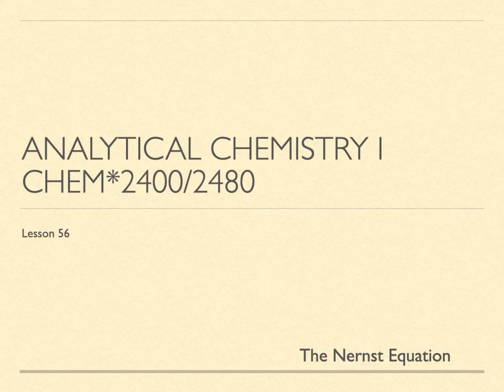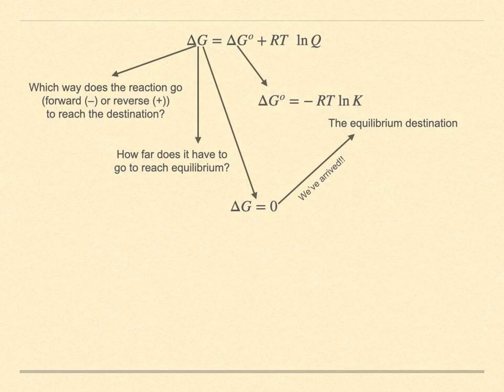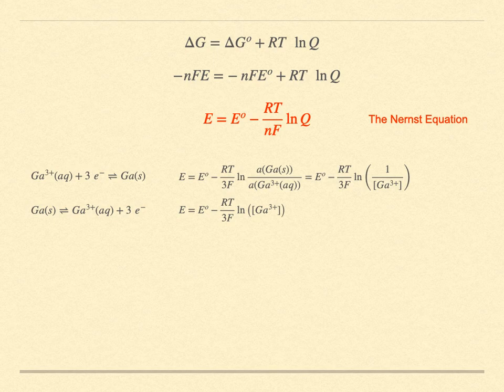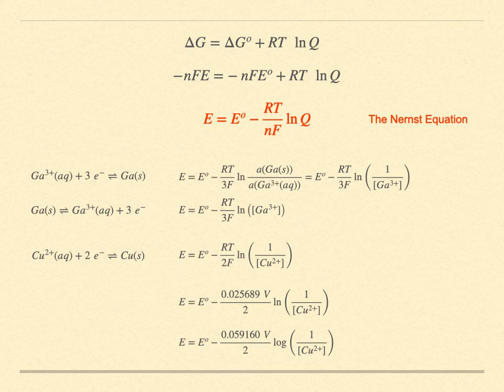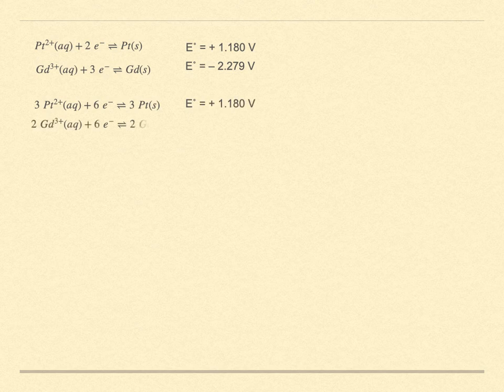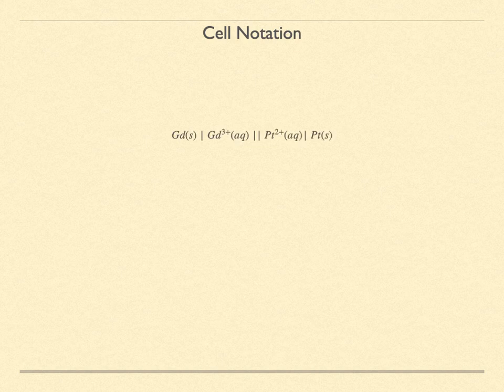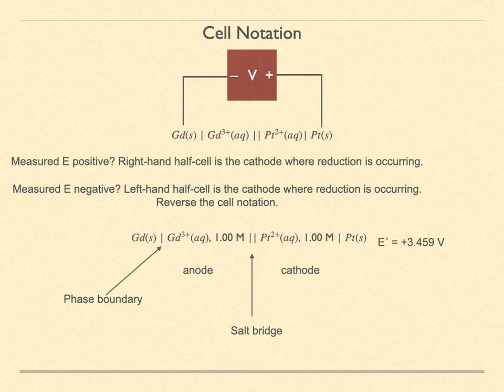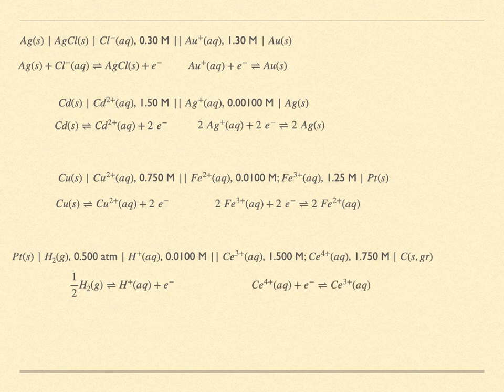Lesson 56 Nernst Equation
An important equation in electrochemistry is the Nernst equation, which is just a rewriting of the thermodynamic expression for Gibbs energy. This equation is key to using electrochemistry as a concentration sensor for chemical analysis.